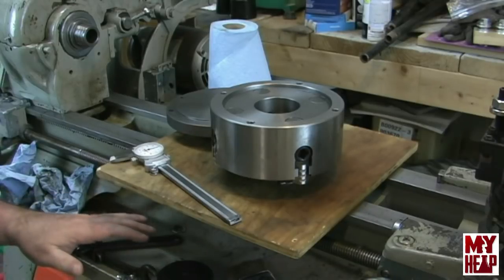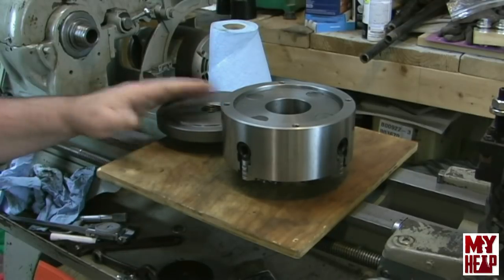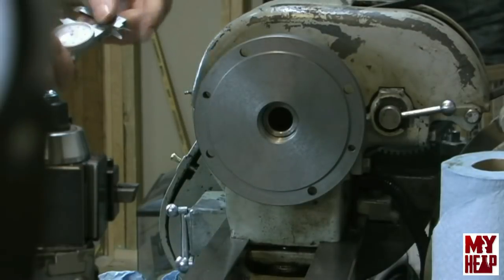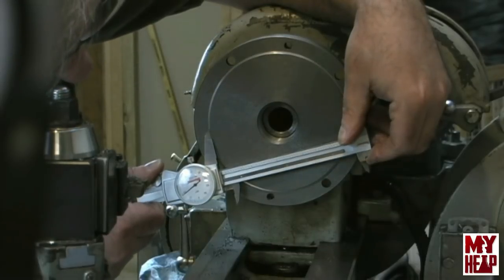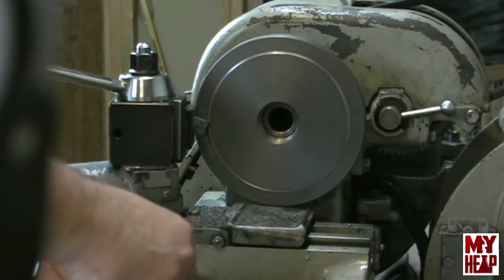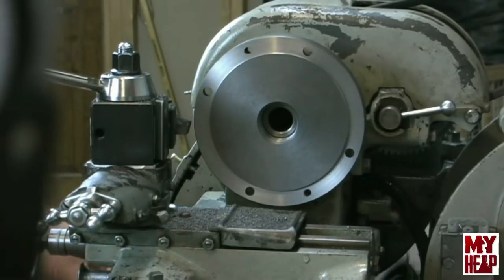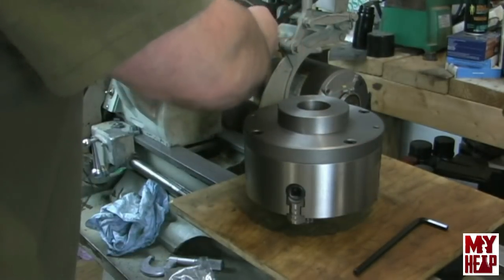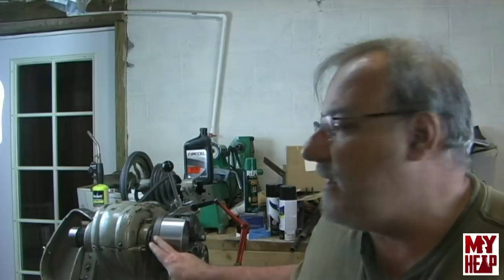YouTube Shop Student - Episode 004 - Machining the 4 Jaw Backplate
In this episode I machine the backplate to my 4 Jaw chuck.  Special thanks goes to Mr Pete and other YouTube creators for demonstrating this process.